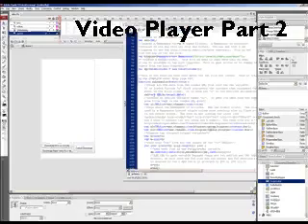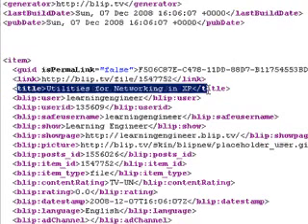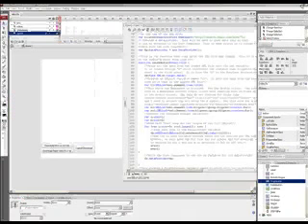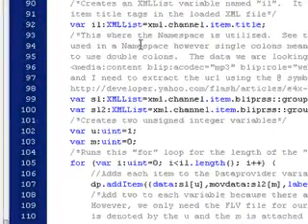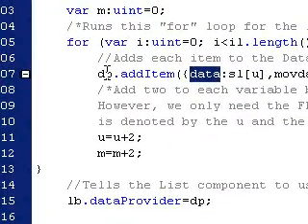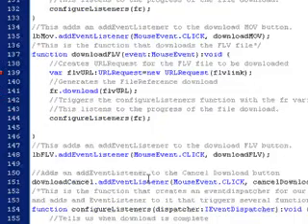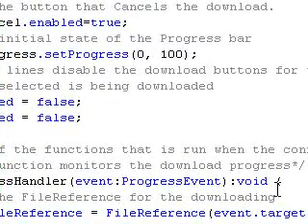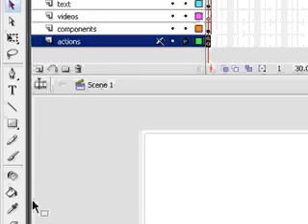Flash CS3 -- Creating a Video Player, using an RSS Feed 2of2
This is part 2 of the Flash CS3 video player.  to download the Fla file and supporting files.